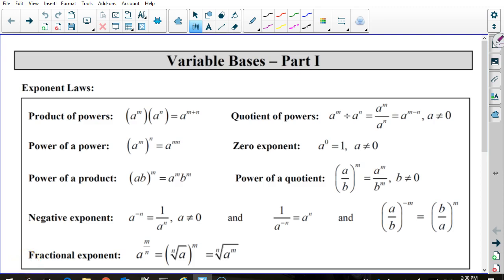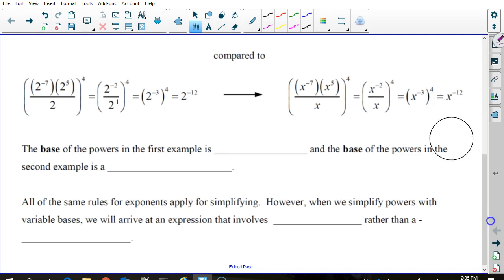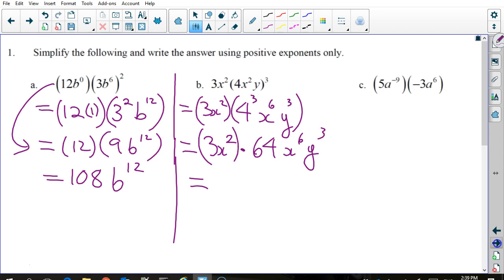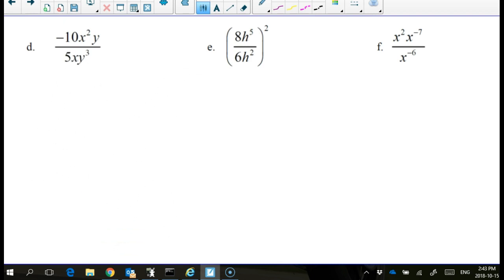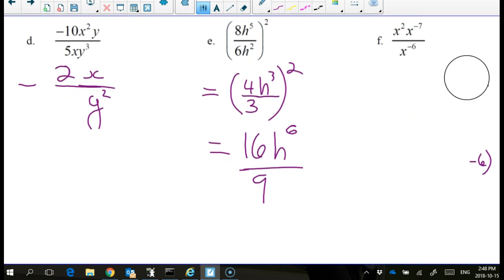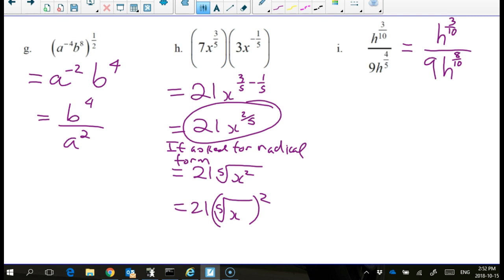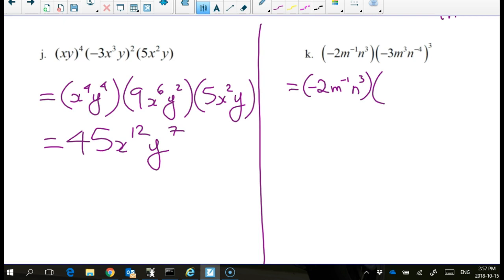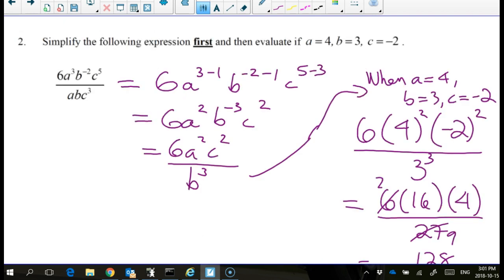Variable Bases Part I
HWW Math 10C Variable Bases Part I